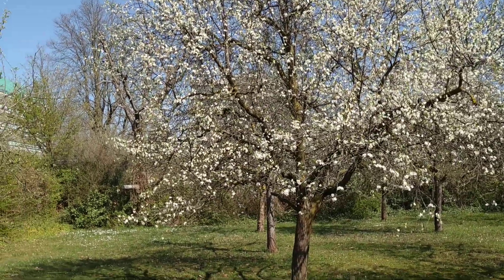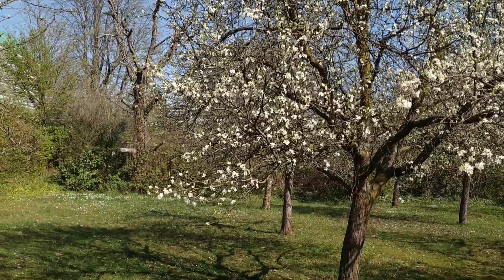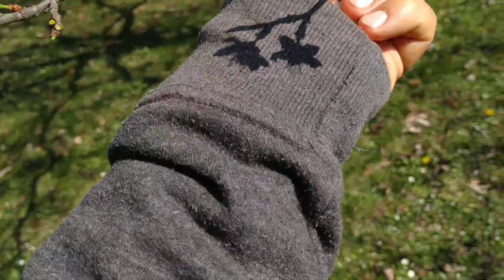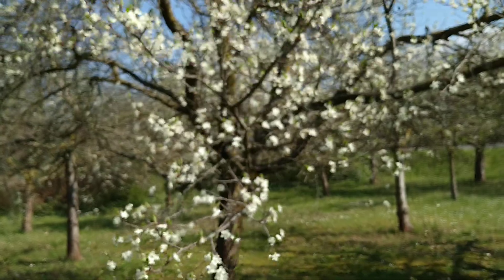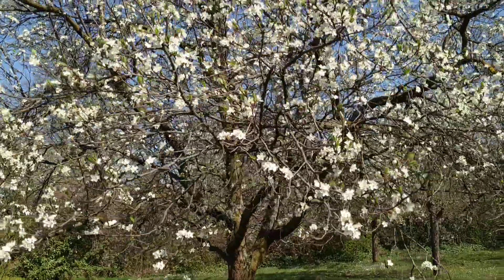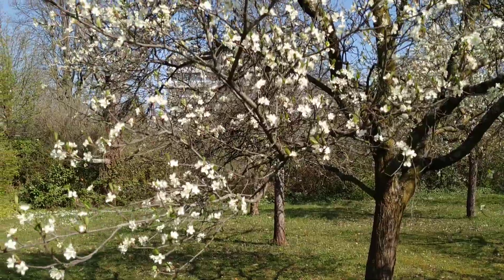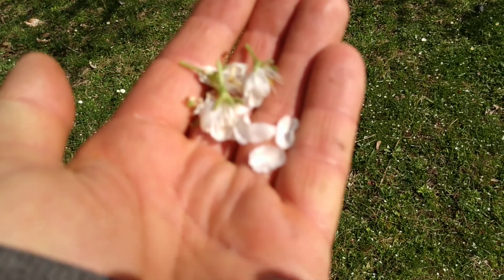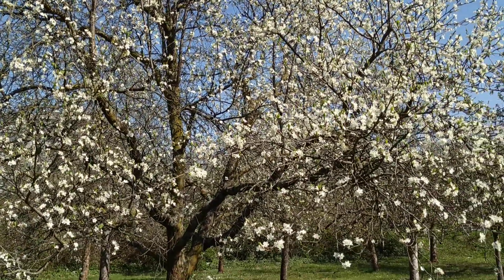Are Plum Flowers (Prunus domestica) edible?